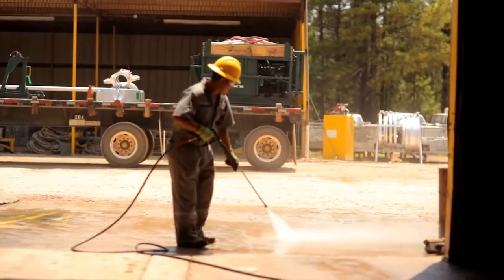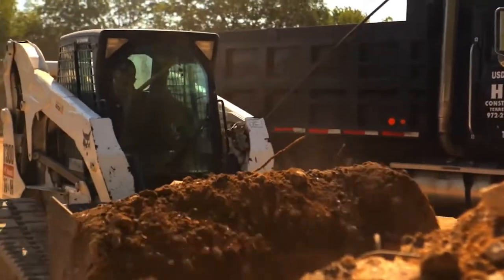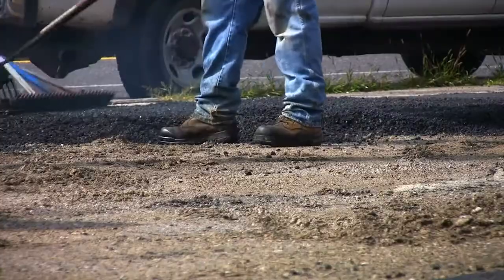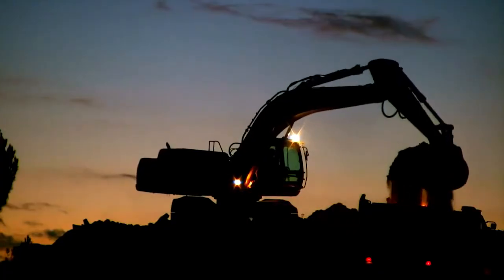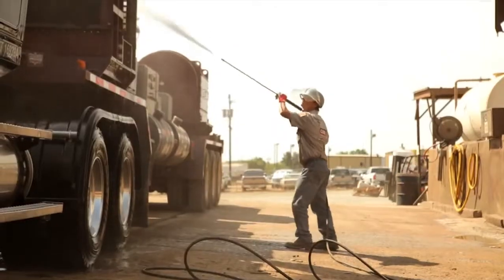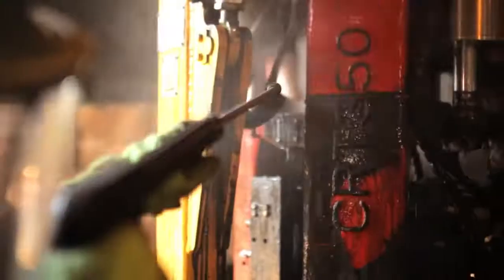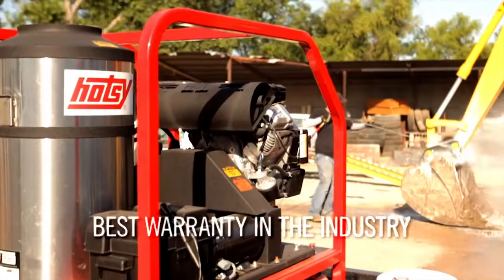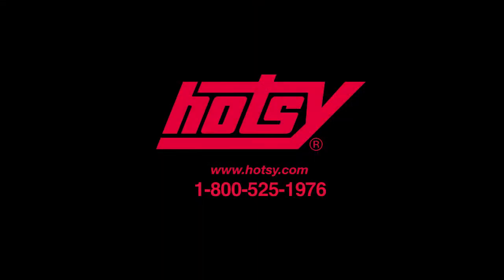Heavy Equipment Industry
Hotsy solutions for Construction, Oil, Gas & Mining.

for more info or to talk to the CLEAN experts.